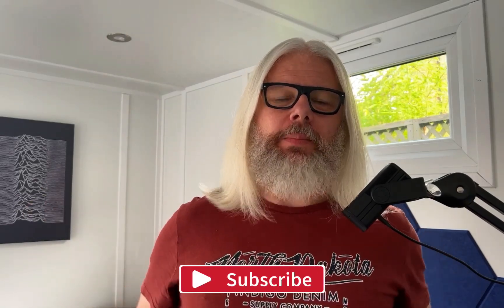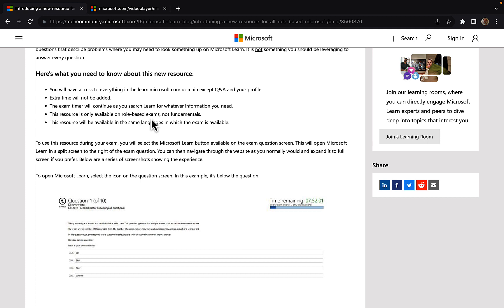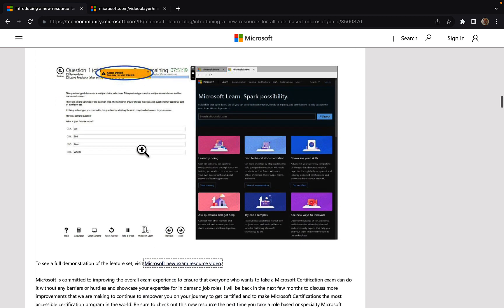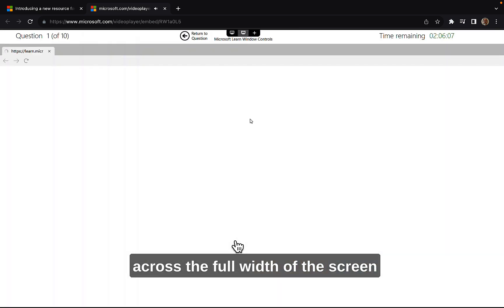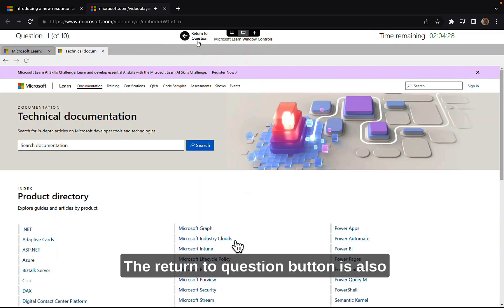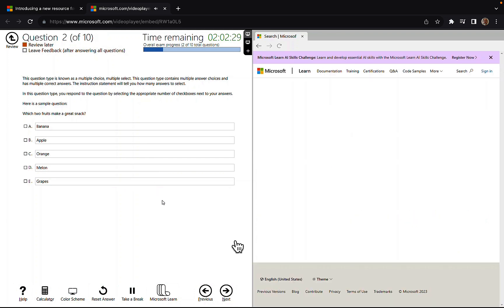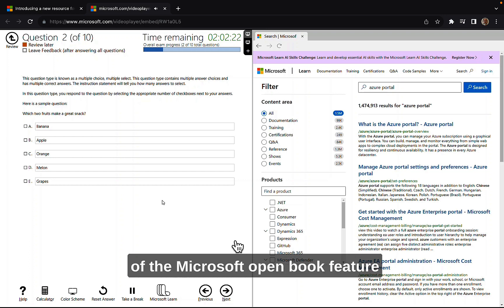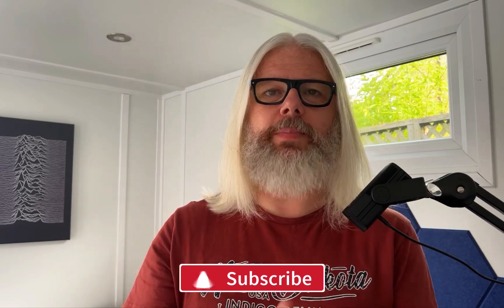Unlock Microsoft Exam Secrets With Open Book - Everything You Must Know! | Peter Rising MVP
In this video, we take a look at the experience of being able to access learn.microsoft.com whilst taking Microsoft role based certifications.

This is a massive change to the exam experience and gives candidates who need that little bit more reassurance and reinforcement with their answers that they are on the right track. Let's face it, we don't all have a photographic memory, and one line of PowerShell can look very similar to the next.

In the video, I walk you through what this means, what the experience looks like, and you can find more links below;